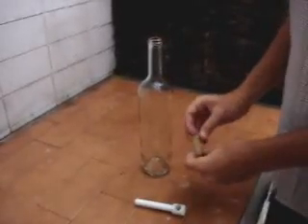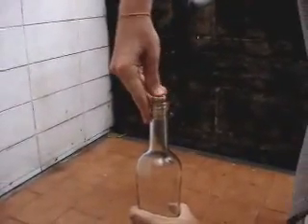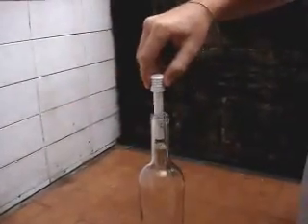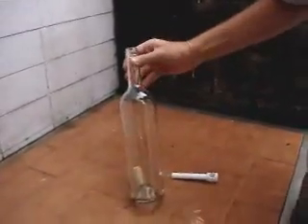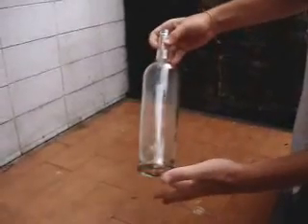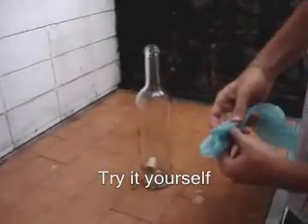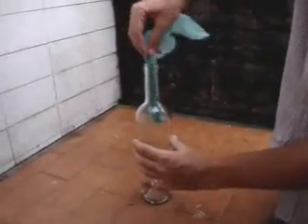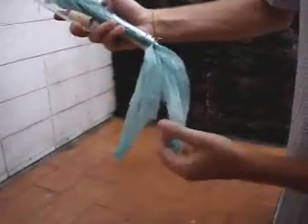How to get a cork out of a bottle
This is a vedio that I got in an e-mail on how to get a cork out of a bottle.